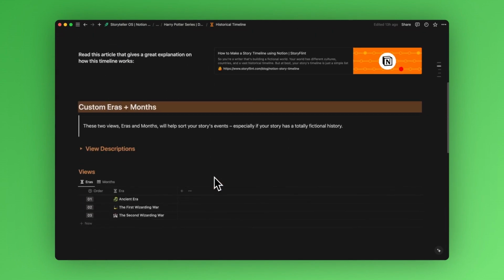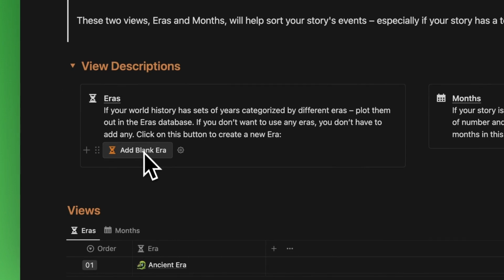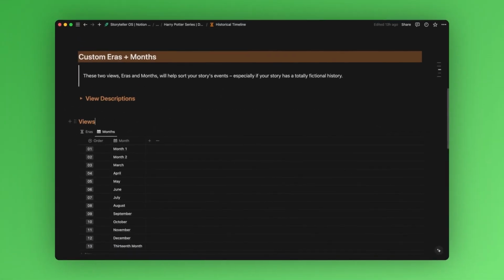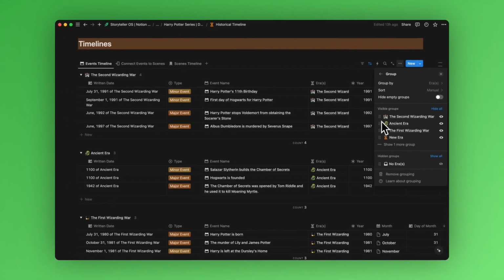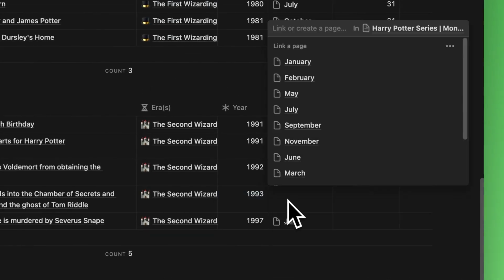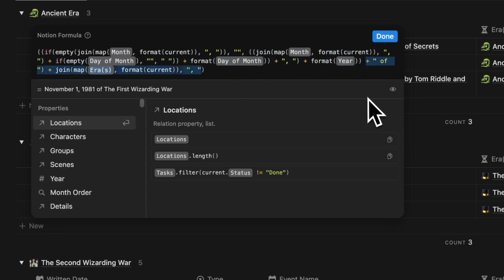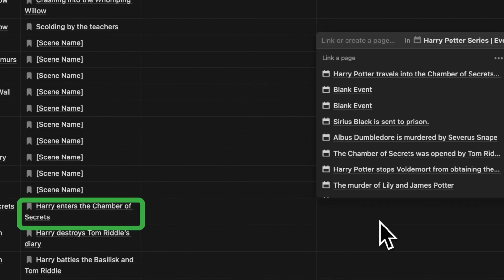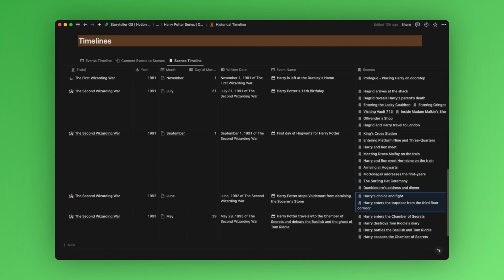Building a Fictional Timeline in Notion | Storyteller OS Tutorial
Get ready to level up your storytelling with the Historical Timeline dashboard in Storyteller OS. This easy-to-navigate video tutorial will guide you through setting up your own detailed historical timeline for your fictional universe. Learn how to break up your world's history into distinctive eras, set up custom months, and connect your story's scenes to these historical events. With the aid of database views and properties, you'll be able to organize your world's history and track key plotlines easily. This tool not only helps maintain consistency but also ensures that everything flows well, making it ideal for stories juggling multiple plotlines. Whether you're a fantasy writer or just interested in narrative structure, the Historical Timeline dashboard has something for everyone.

0:00 Intro
0:18 Historical Timeline Dashboard
0:54 Custom Eras and Months
2:31 Timelines
2:47 Events Timeline
4:45 Connect Events to Scenes
5:22 Scenes Timeline